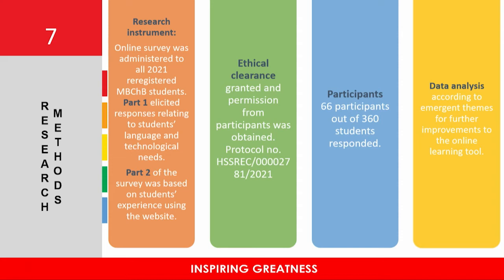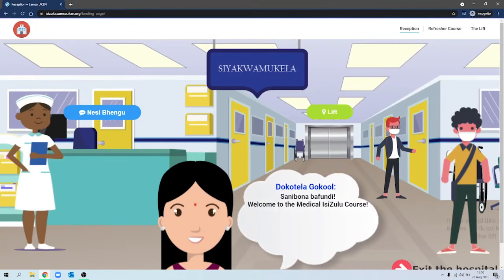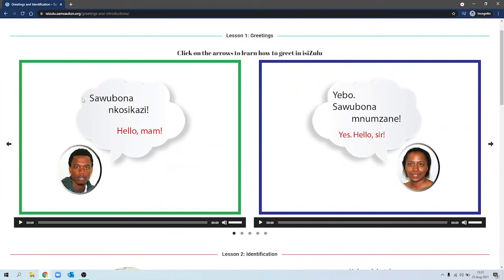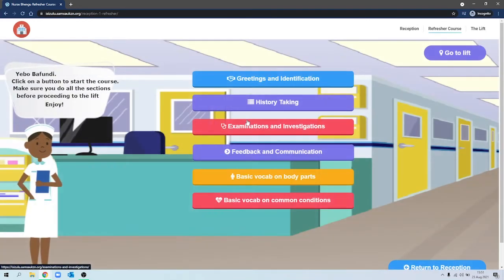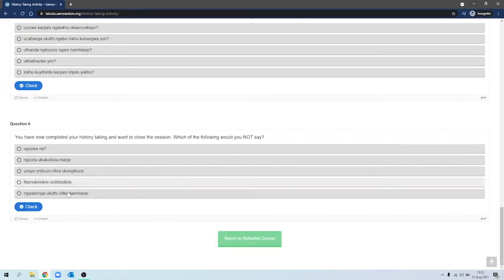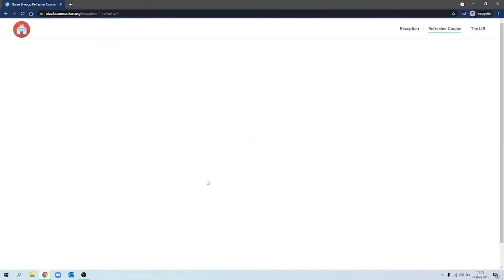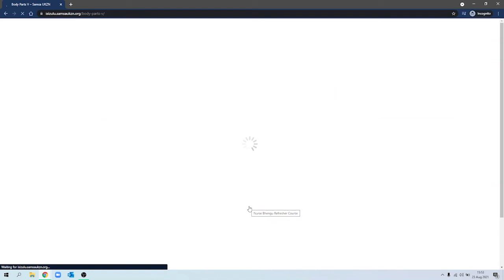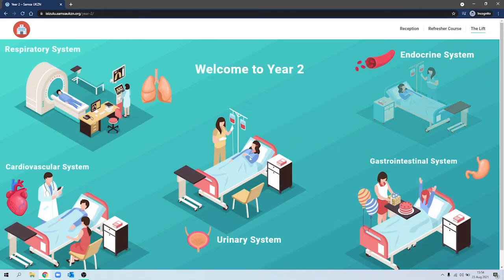Abstract 10: Dr Roshni Gokool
Abstract Title: Exploring a Web-Based Learning Tool to Improve IsiZulu Clinical Communication Skills in an MBChB Programme